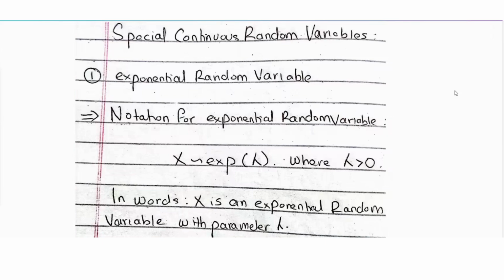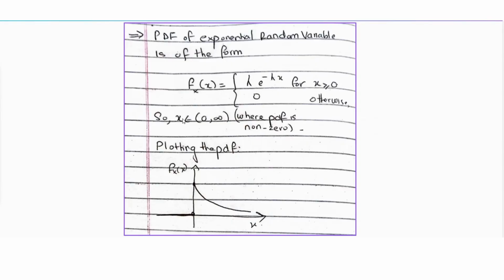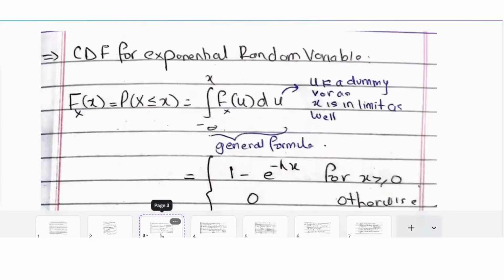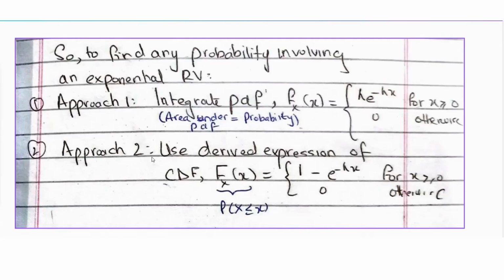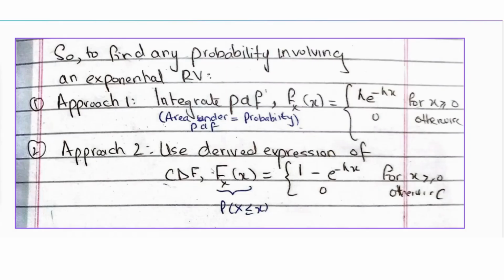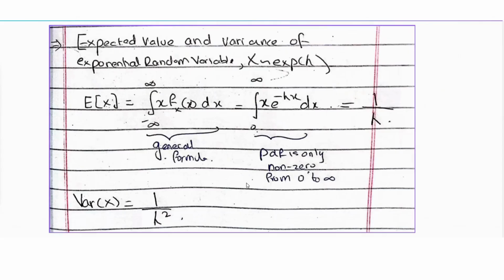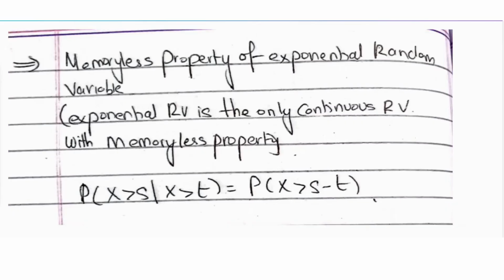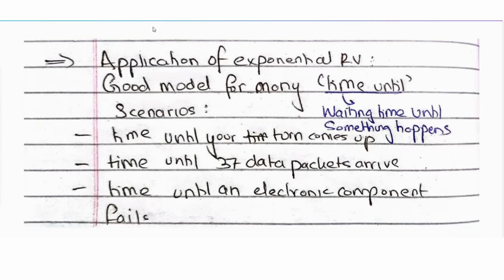Common Continuous Random Variables | Exponential Random Variable